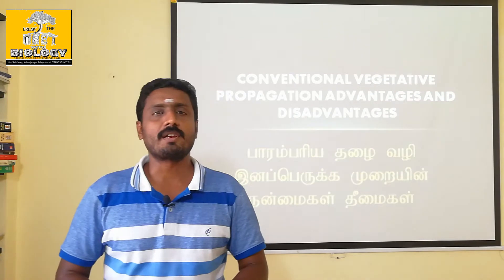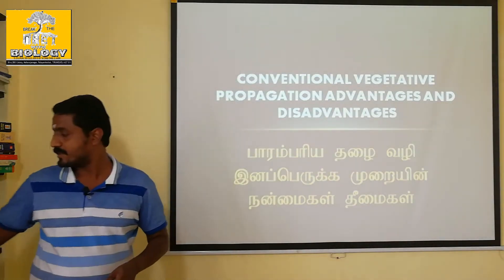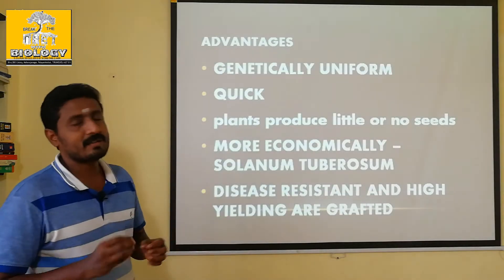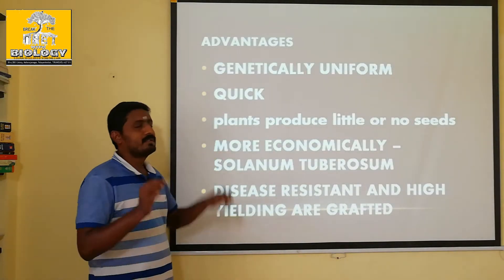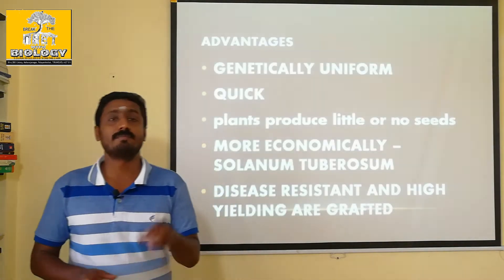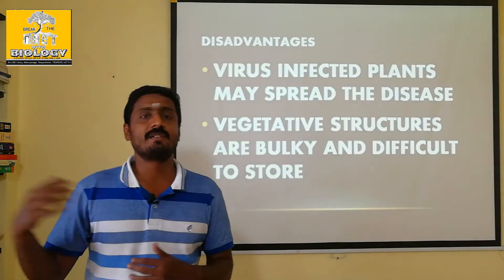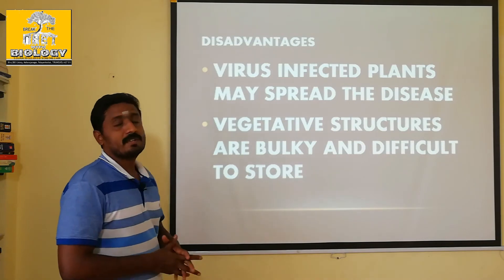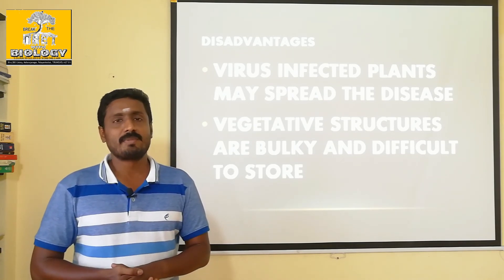CONVENTIONAL VEGETATIVE PROPAGATION ADVANTAGES AND DISADVANTAGES | Tamil | durai | Alwarkurichi